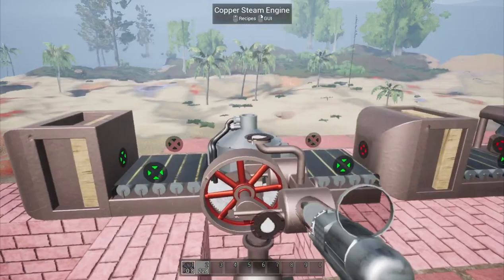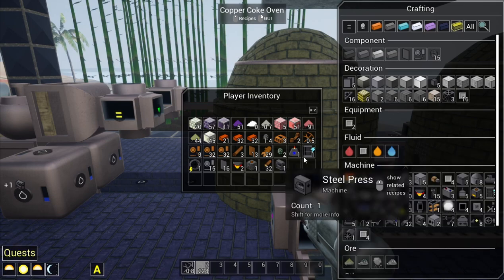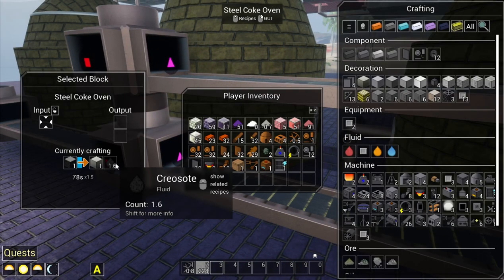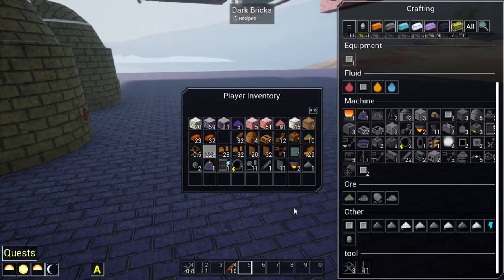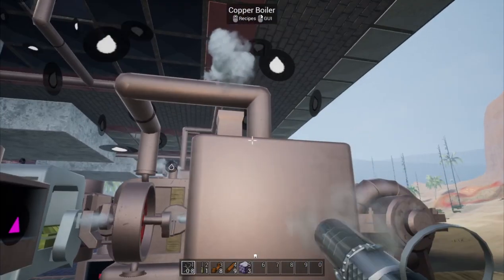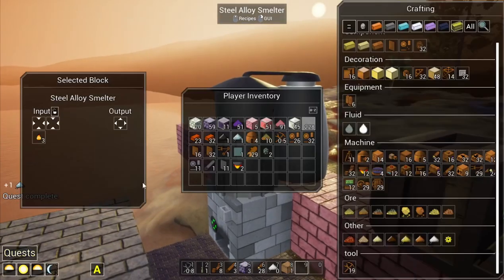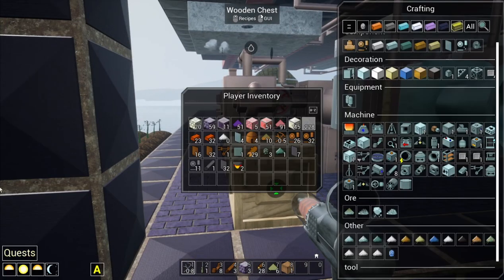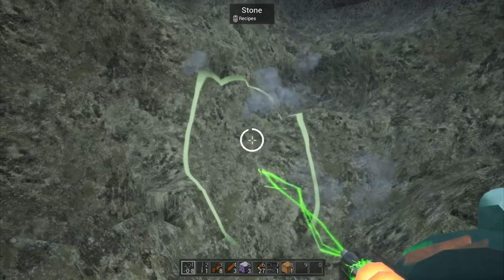Nostalgia old Evospace 0.17 - 04 - Tricky aluminum requirements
Not the most wise idea, but i crave for some nostalgia in older version.

map FOR VERSION 0.17!, it will not work on newer versions.